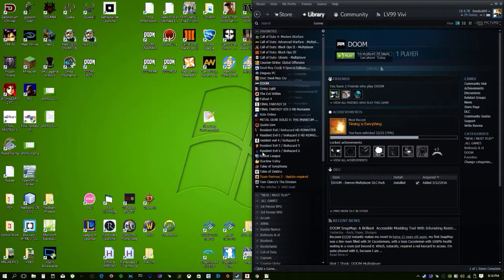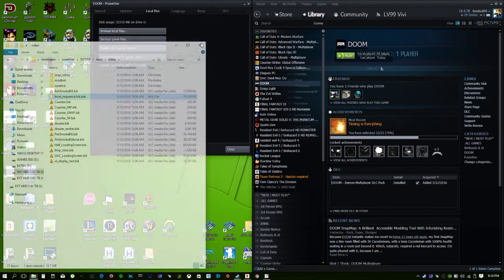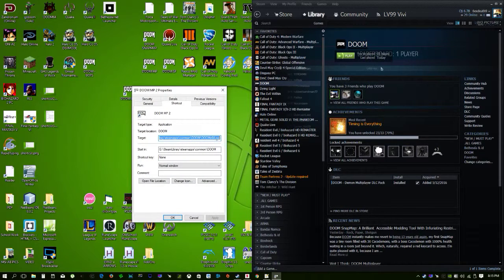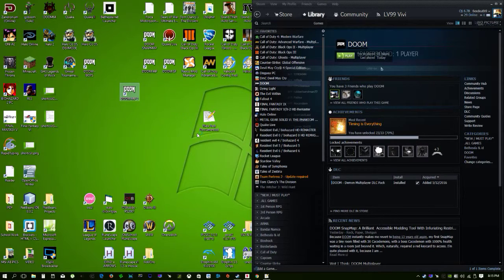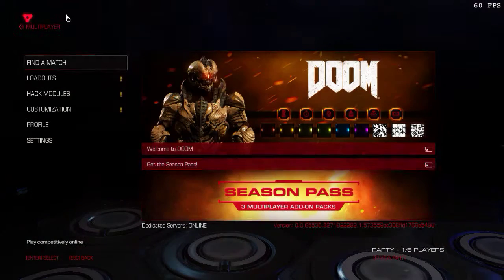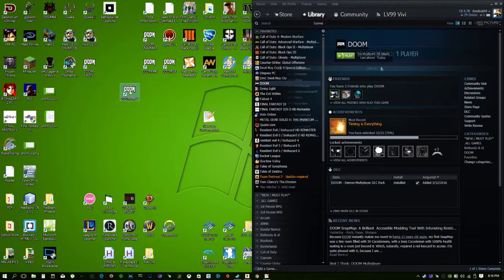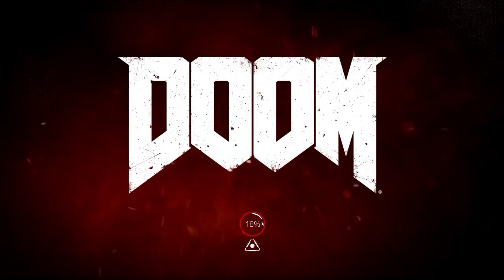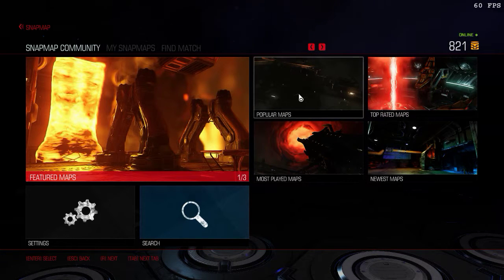DOOM 2016 PC - Skip Intros & Boot Directly into MP or Snapmap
STEAM-GUIDE